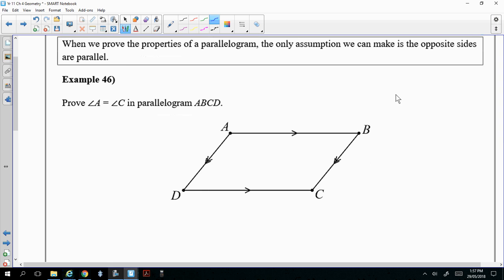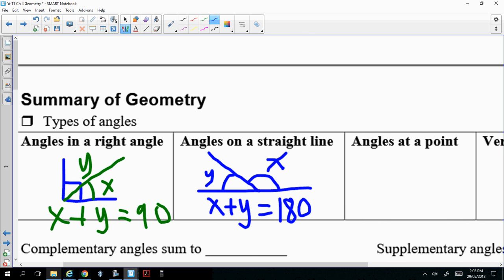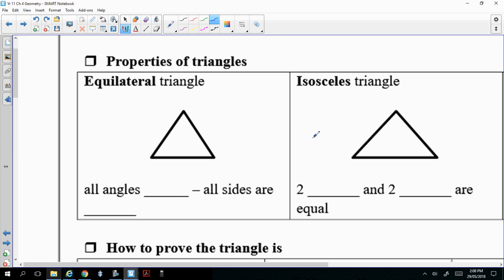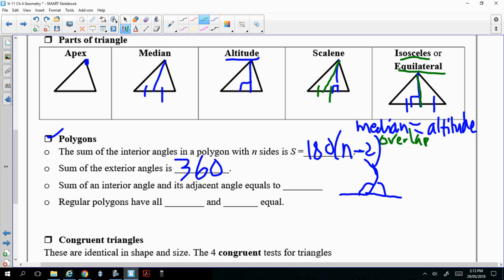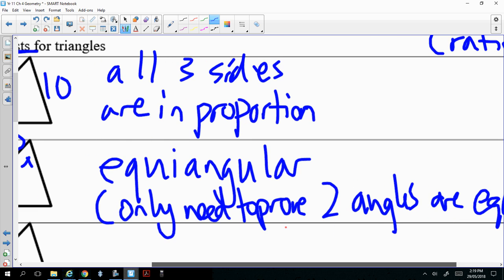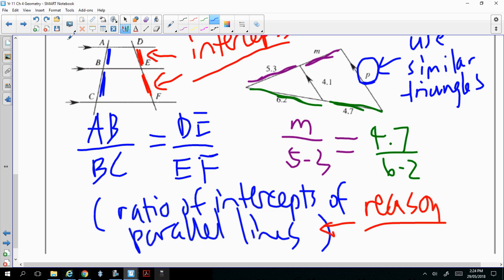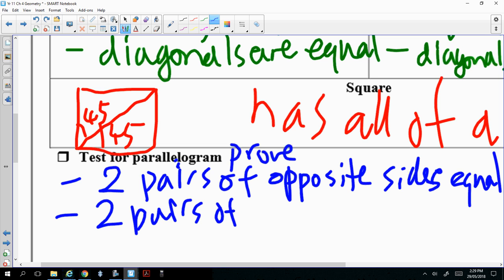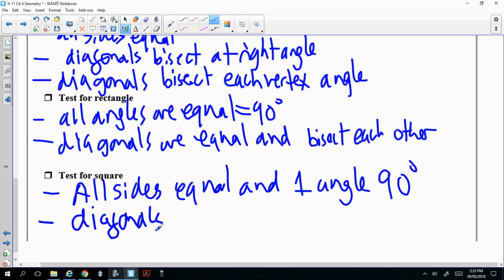Yr 11 Geometry Review